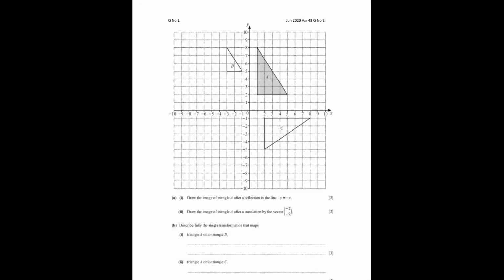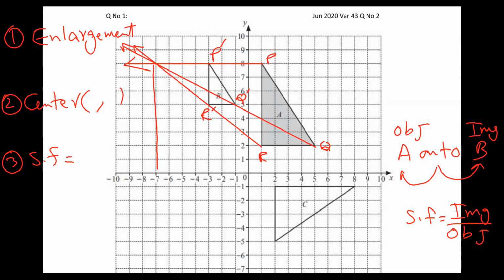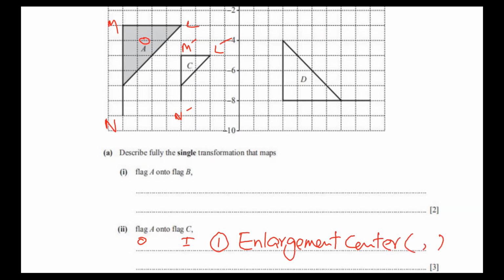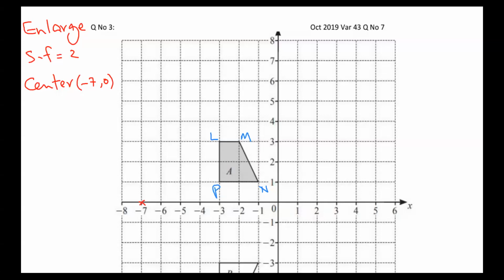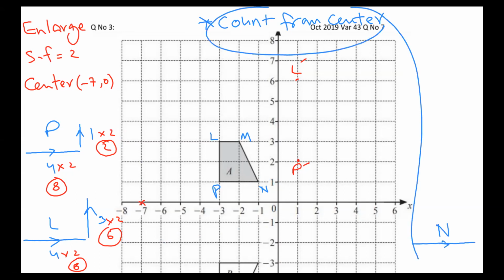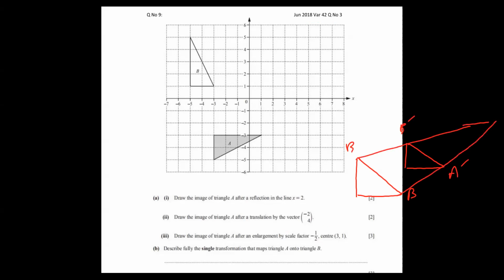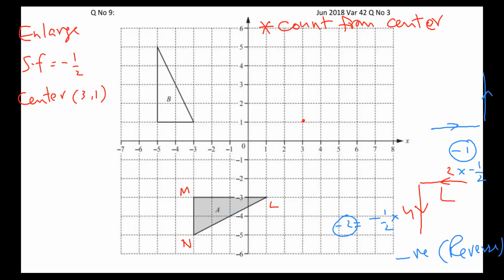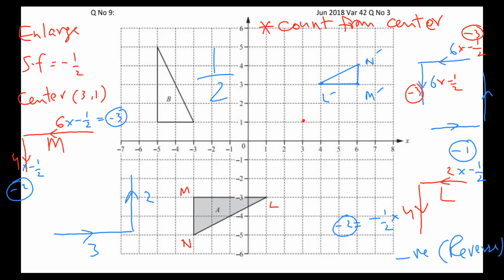Enlargement for O Level Maths